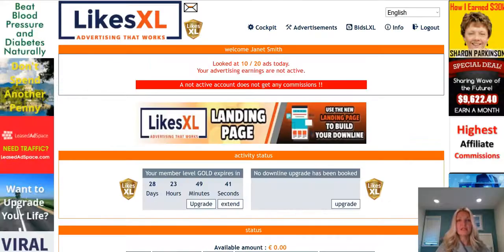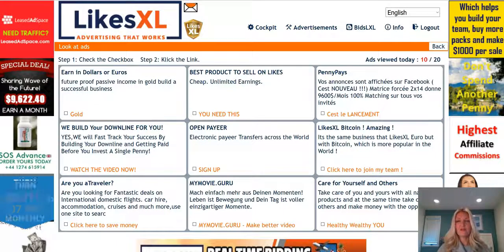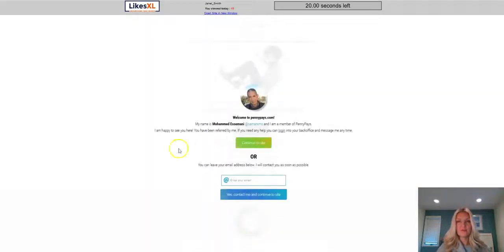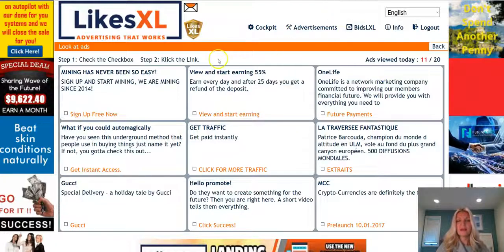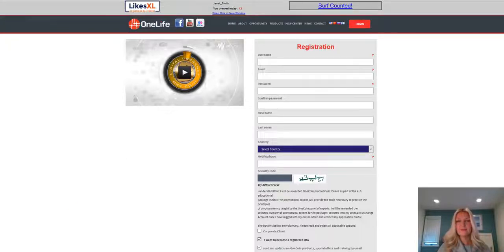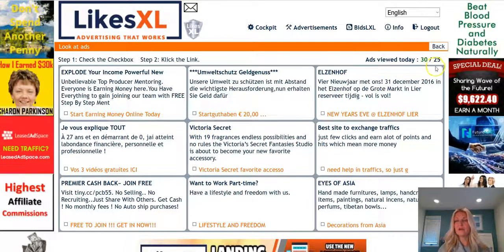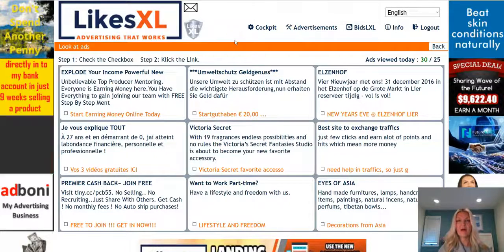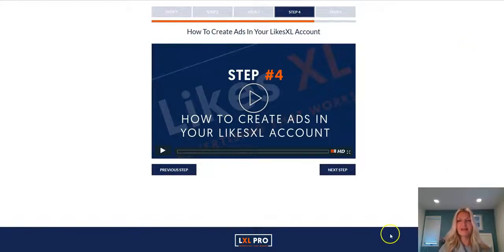Step 3 How To View Ads In Your LikesXL Account